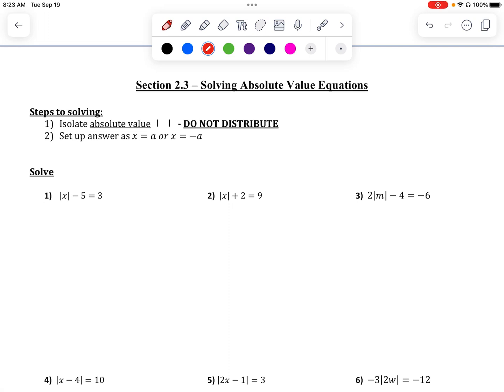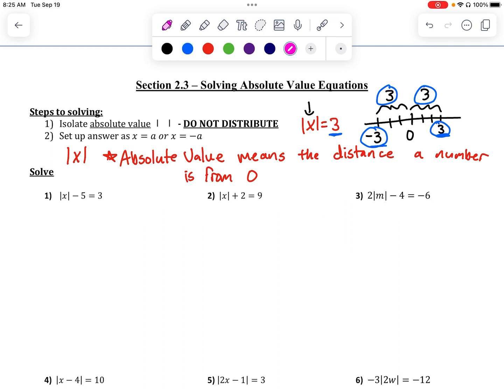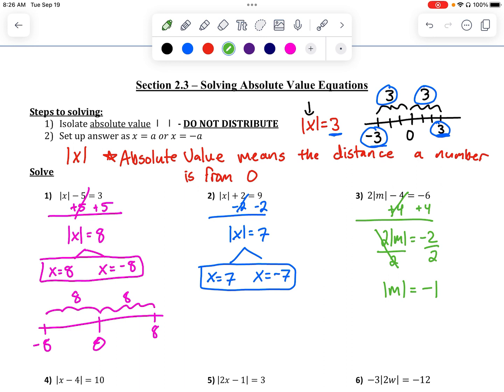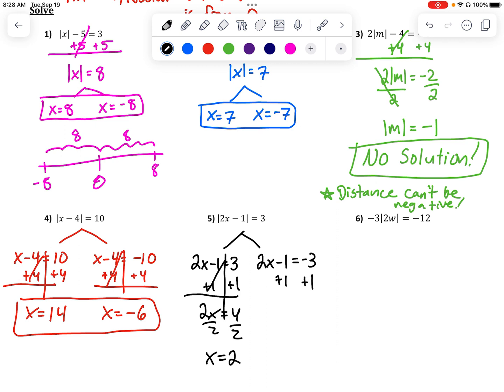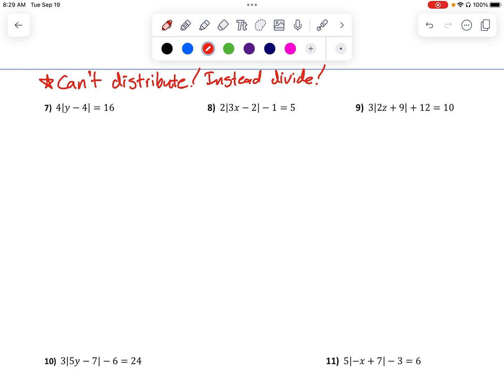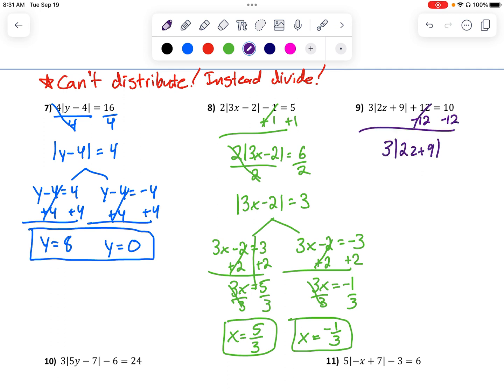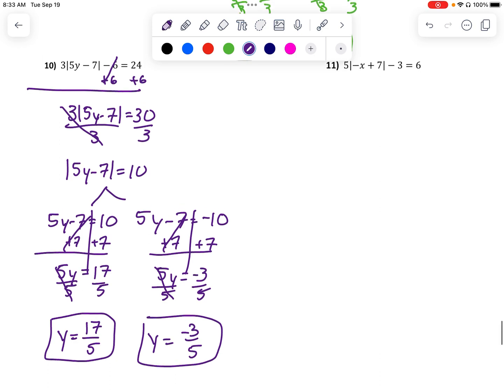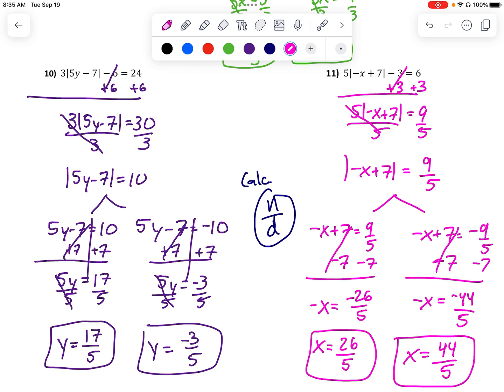2.3 Absolute Value Equations